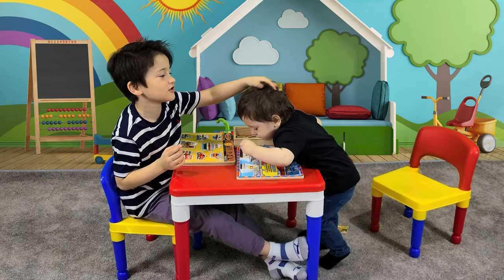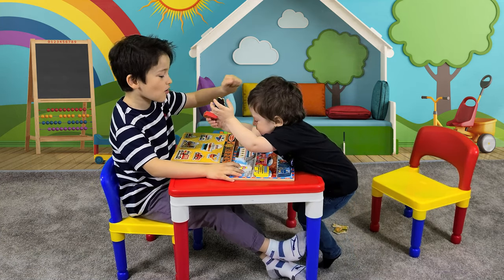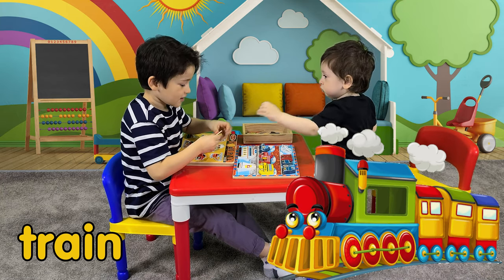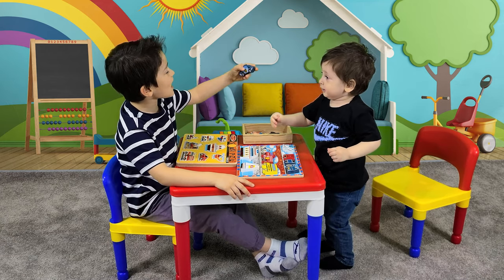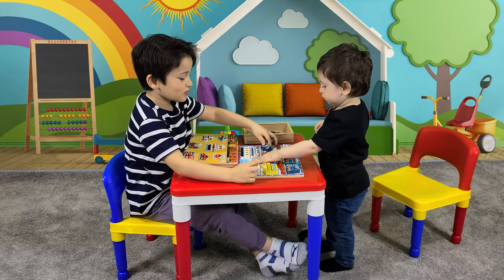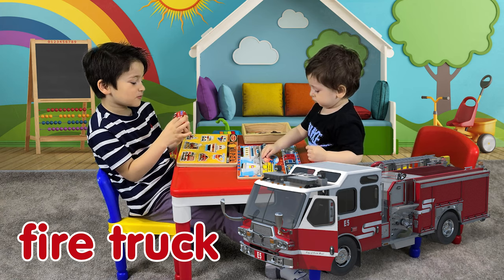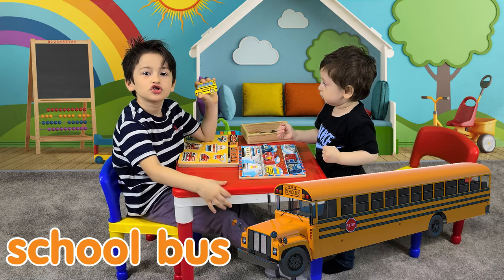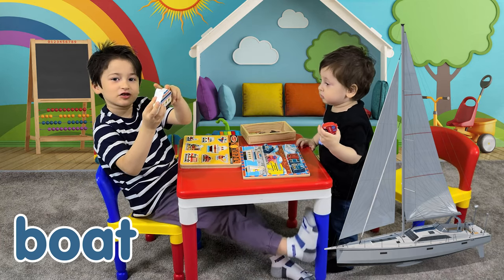Trucks Puzzle for Children - Police Car, Fire Truck, Boat | Build and Play